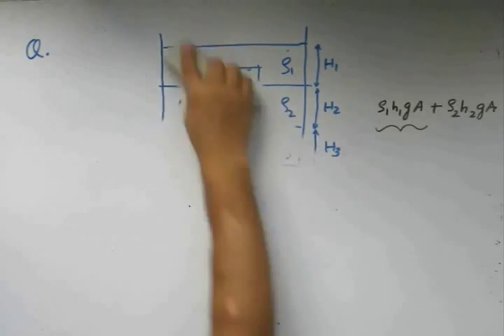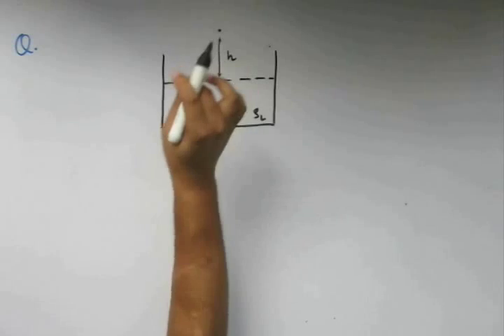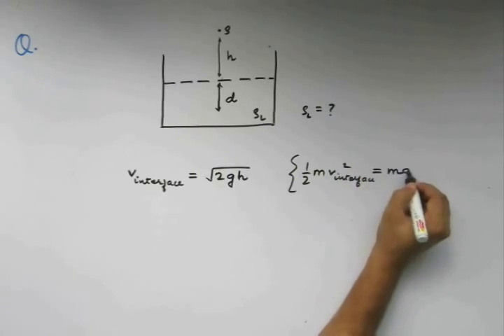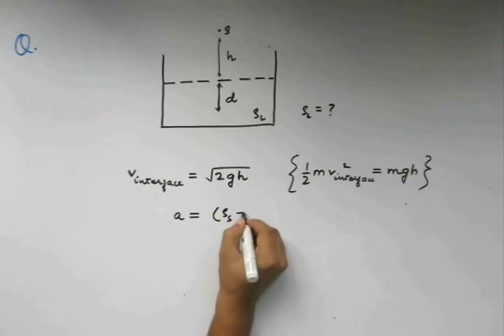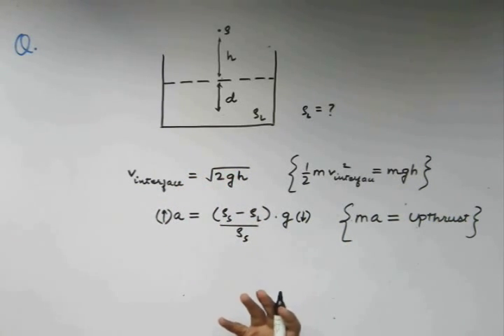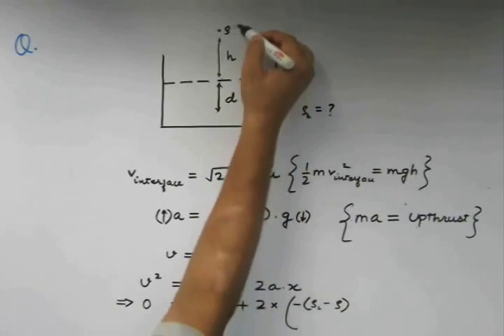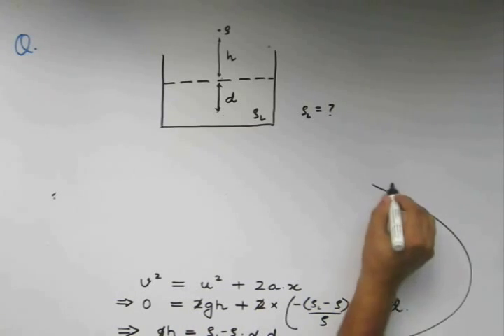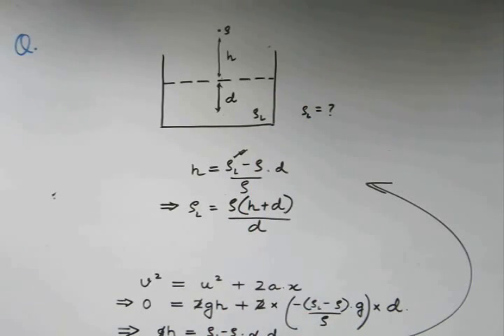Fluid Mechanics, Lecture 7, Physics IIT JEE (Problem based on Archimedes Principle)